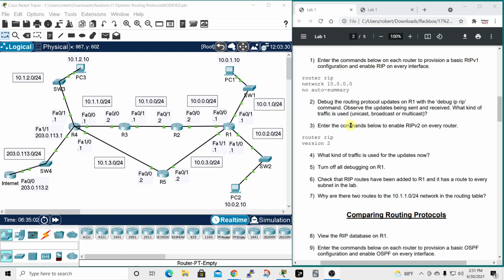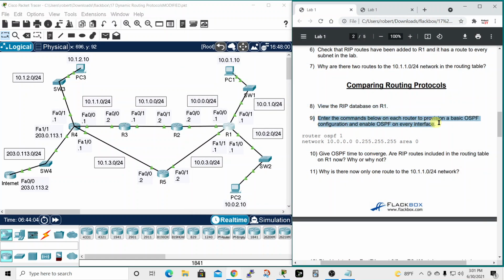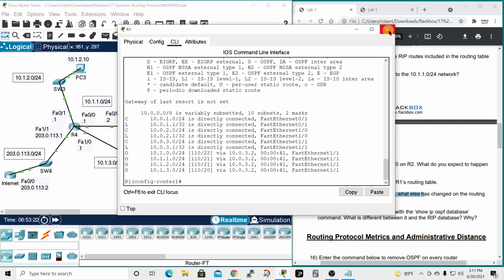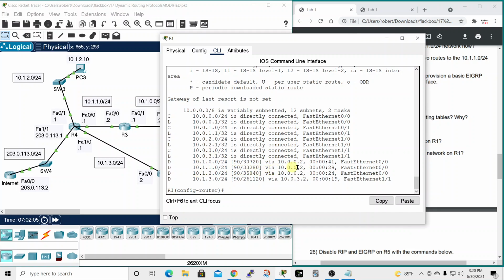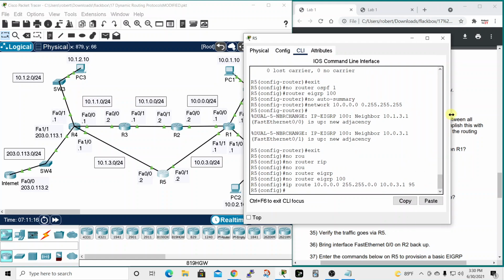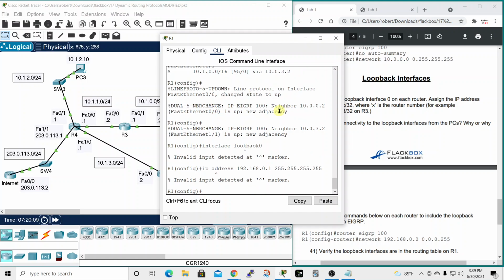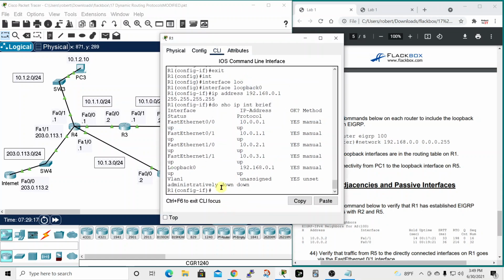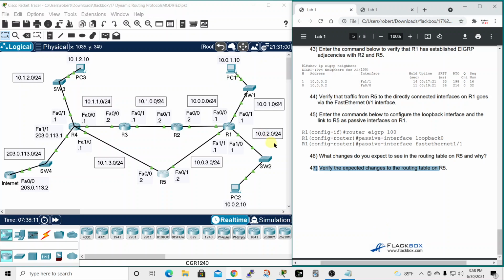CCNA Lab: Flackbox Lab 8 – Dynamic Routing Protocols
This video covers lab number 8 in the free Flackbox lab PDF.  In this lab, I configured routing protocols such as RIP, EIGRP, and OSPF, looked at some differences in Administrative Distance and Metrics for the protocols, set up loopback interfaces, and set up passive interfaces.